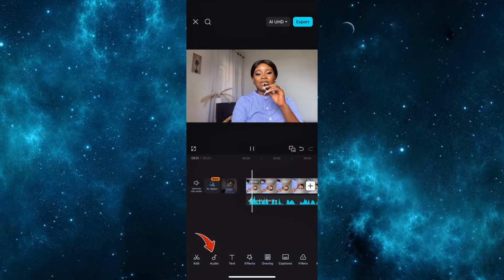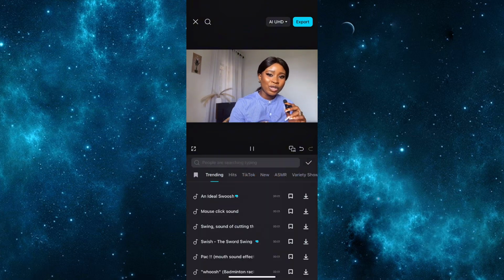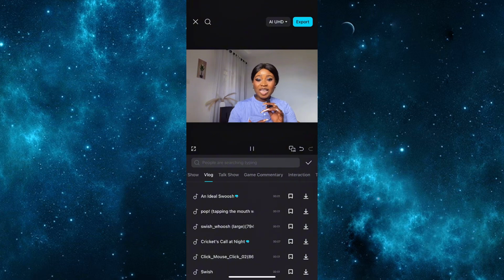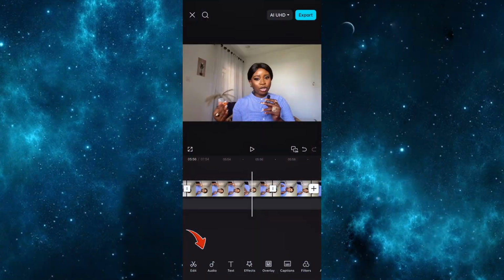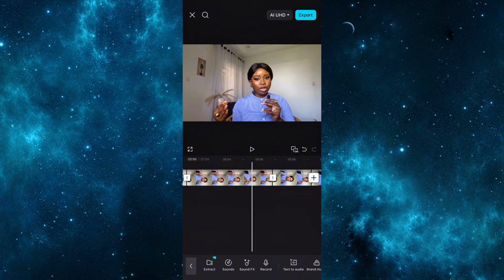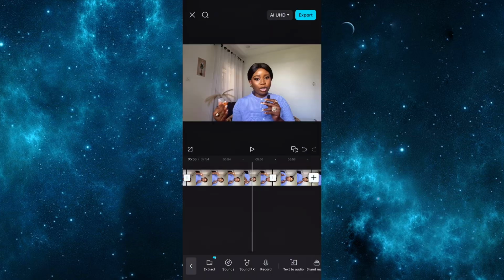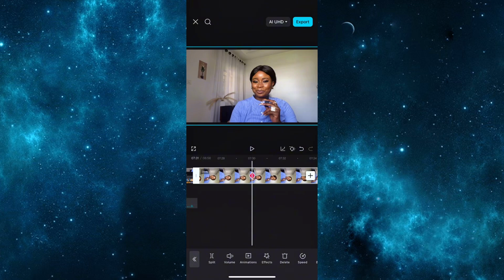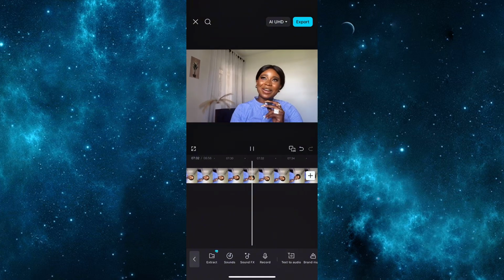5 CapCut video Edits You Should Always Add to Your Videos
Want your videos to look professional and keep viewers hooked? In this tutorial, I’ll show you 5 CapCut edits you should *always* add to your videos.

From sounds and text to background music, effects, and keyframes — these easy tricks will make your edits stand out.

CapCut is beginner-friendly, and with these tips, you’ll be editing like a pro in no time!

✨ Watch till the end for all 5 edits and how to use them step by step.

00:00 : intro
00:35 : Edit 1
02:19 : Edit 2
05:00 : Edit 3
06:24 : Edit 4
07:21 : Edit 5
08:44 : Outro